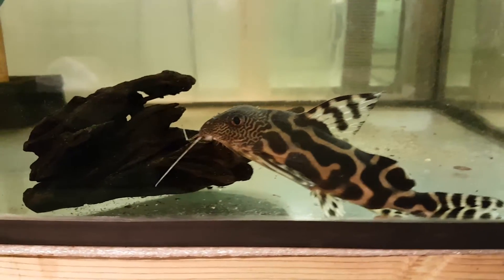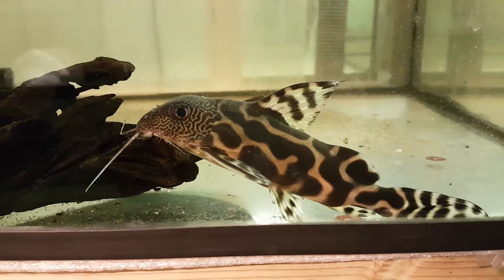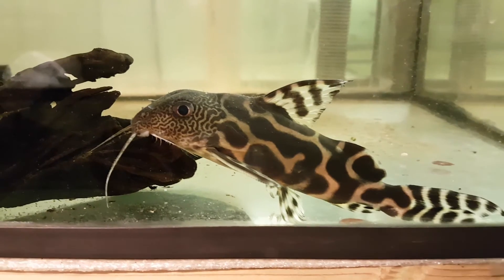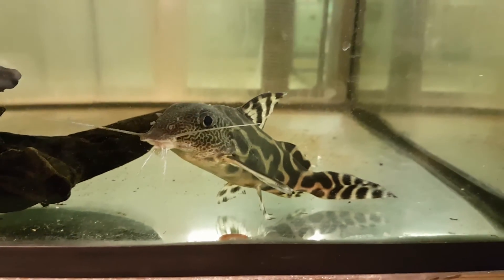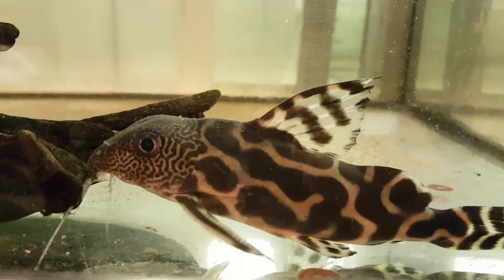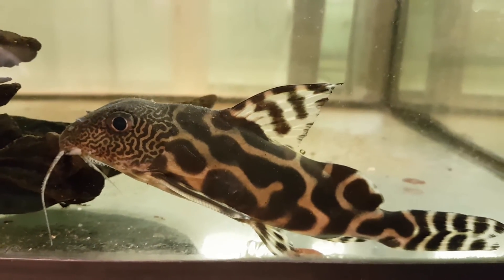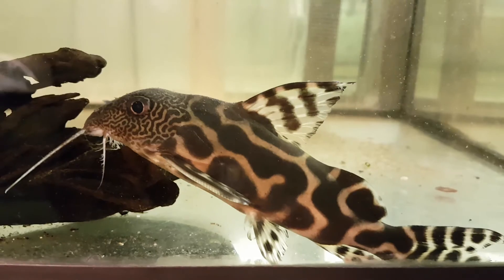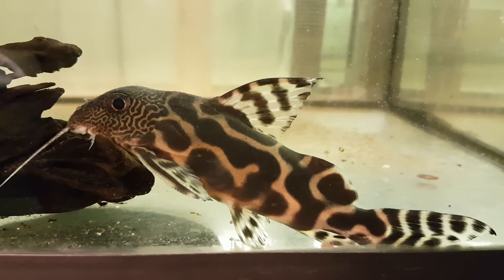Rehoming A Nice Syno Hybrid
Synodontis hybrid catfish.. Had him for a while, but changing up a few things here, and after a few months of waffling, I finally decided to let this guy go..